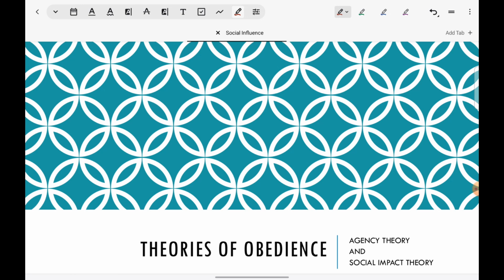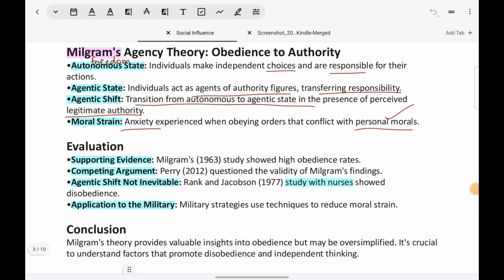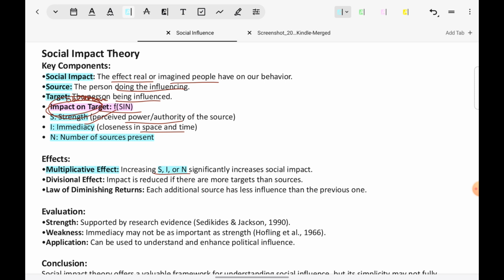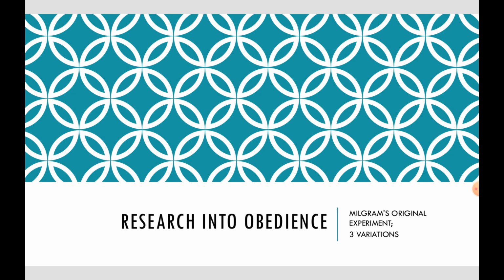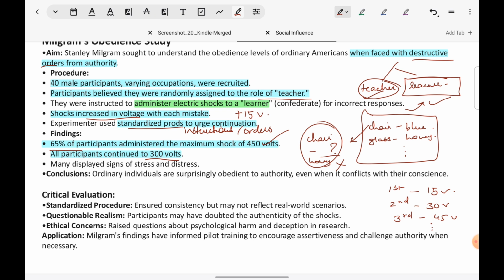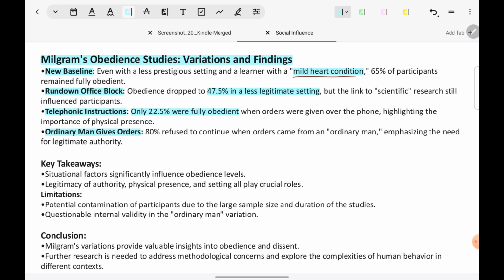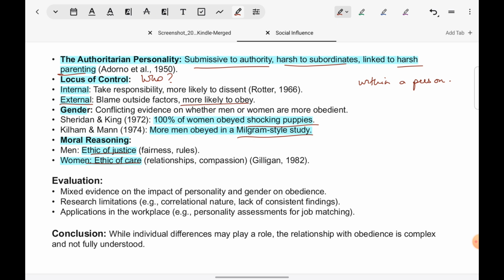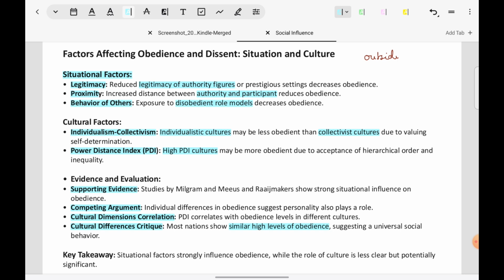Obedience Explained: Milgram, Agentic State & Social Impact Theory | Edexcel A Level Psychology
To schedule your Edexcel GCSE, GCE, and IAL Psychology classes and for any related consultation, contact Jyotika Varmani:

Video Description:
In this lesson, we dive into the fascinating world of Social Psychology, focusing on the critical topic of Obedience Designed for Edexcel A-Level students, this video provides a deep dive into the theories and landmark research you need for your exams,

Timestamps:
• 0:00-Introduction & Study Recommendations
• 4:12-Agentic Theory (Milgram)
• 16:53 - Social lmpact Theory
• 36:02- Milgram's Original Study on Obedience
• 53:10 -Milgram's Study Variations
1:01:23-Individual Factors Influencing Obedience
• 1:11:25 - Situational & Cultural Factors
• 1:17:51 -Final Balanced Conclusion